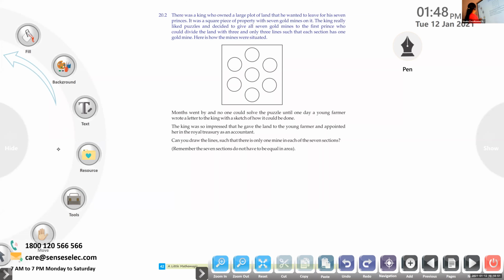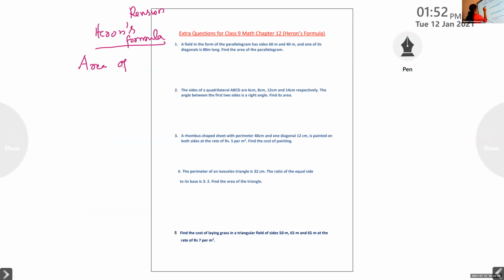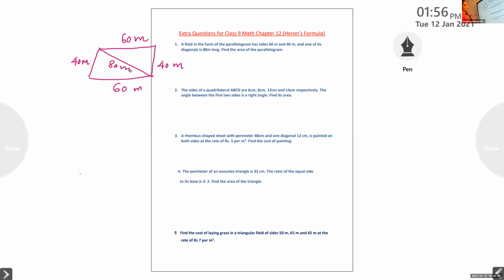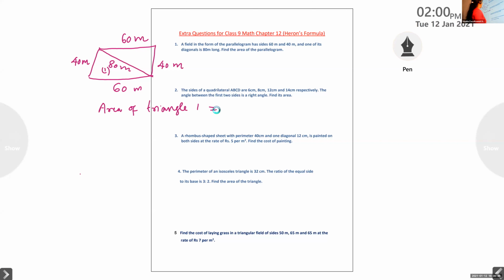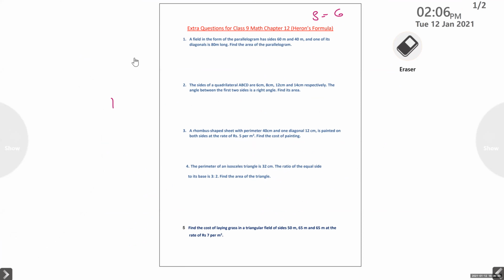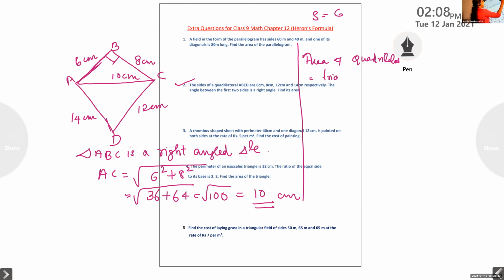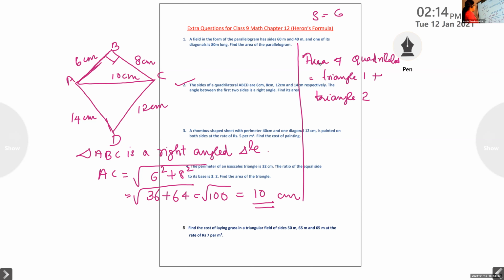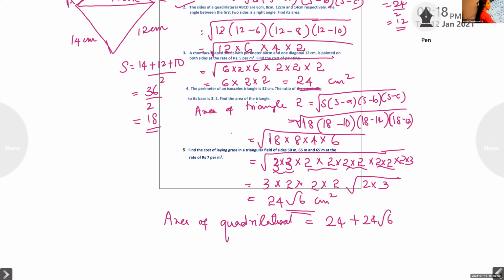Dr.Raju Davis International School |CLASS 9 MATHS | 12-01-2021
CLASS 9 MATHS MATHEMATICAL LITERACY PART 2